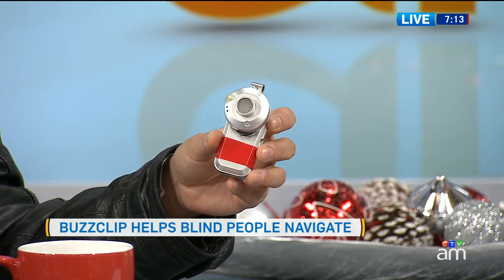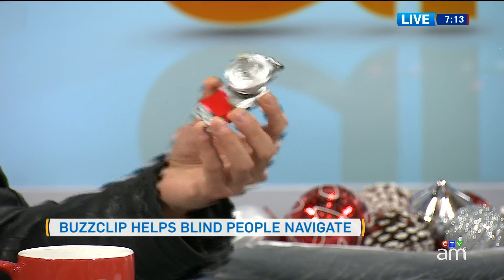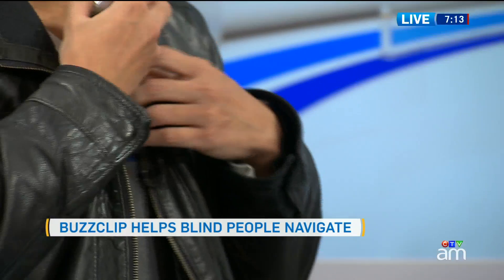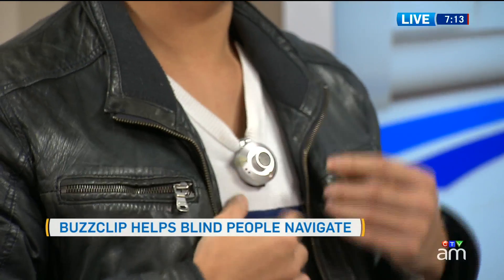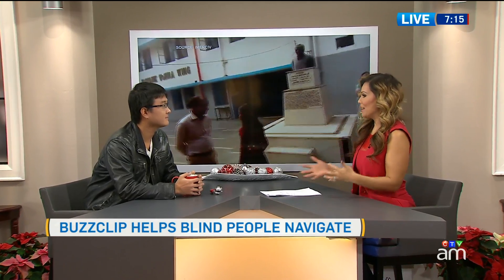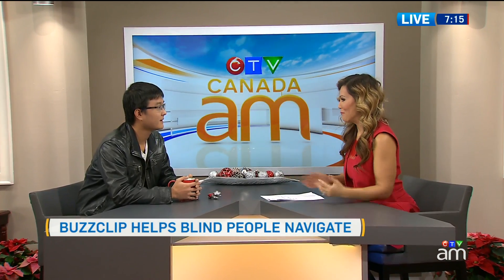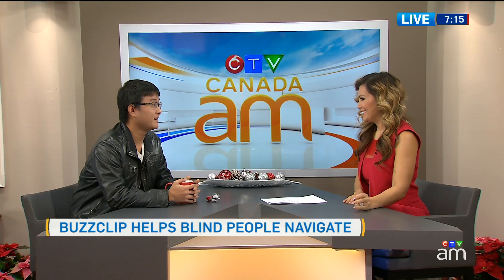New device, 'Buzzclip' helps blind people to navigate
Bin Liu, co-founder and CEO of iMerciv Technologies explains how the device works, where the idea came from and when it will be released.